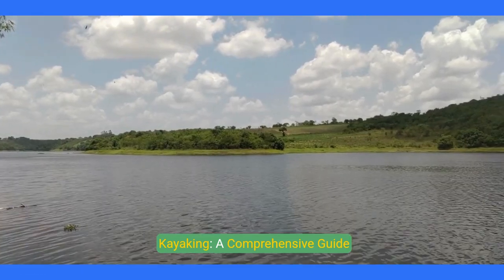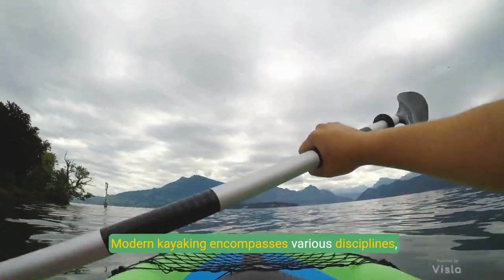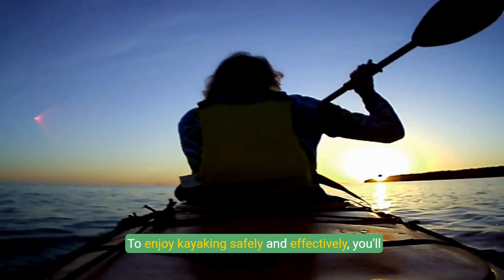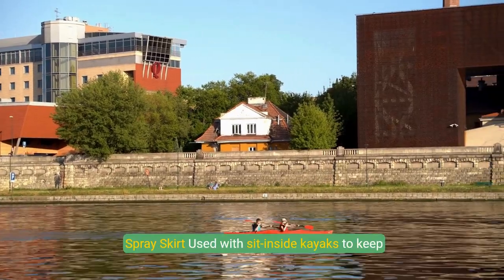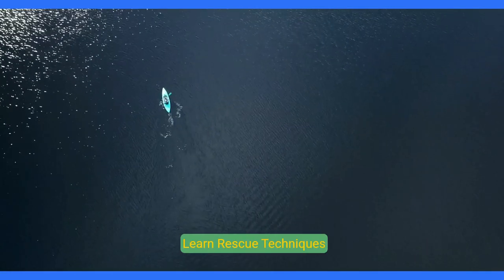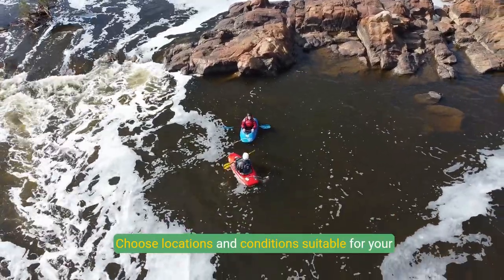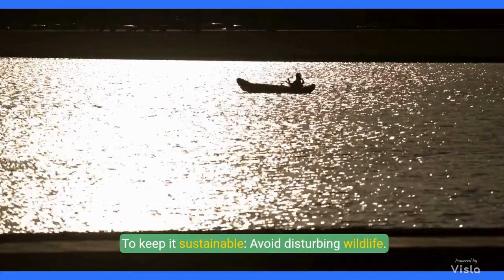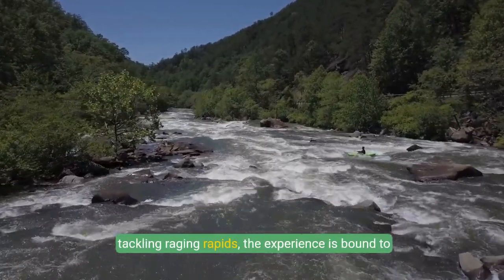"Top 10 Epic Kayaking Destinations You Need to Explore!"